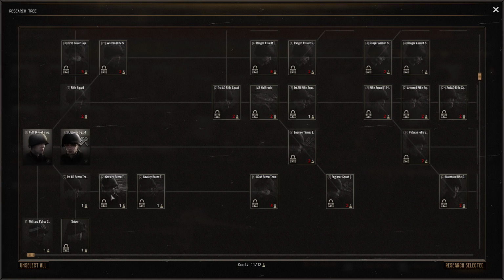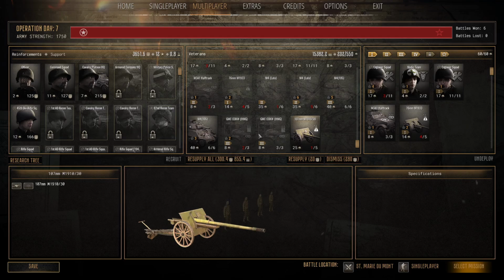Call to Arms Ostfront - Operation Unthinkable - Episode 4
As we grow in strength we must remember that even though our armoured fist is devastating when the opportunity knocks, the same opportunity comes to the enemy to deprive us of our valued assets also...